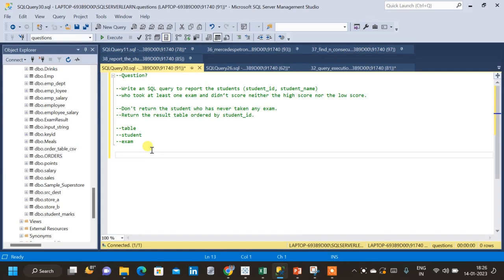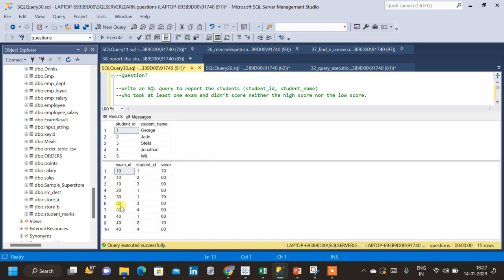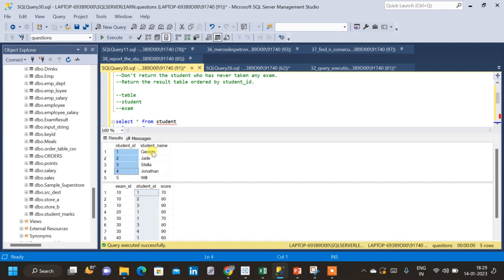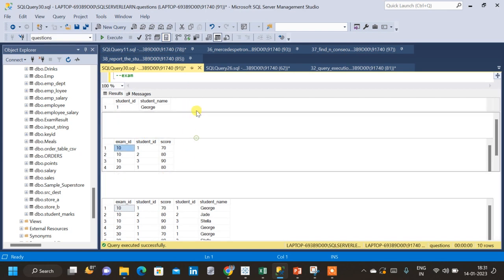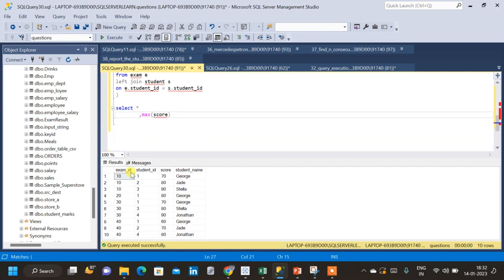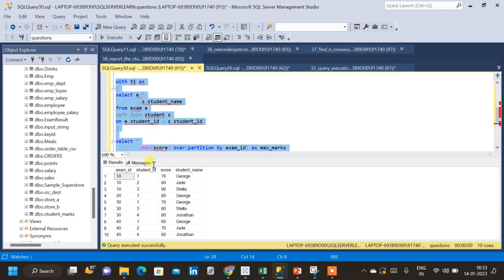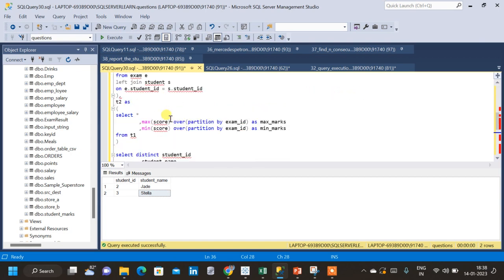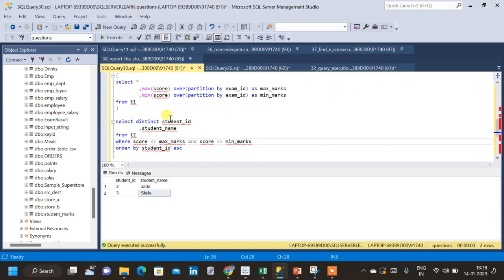SQL Interview Question | Solving Complex SQL Questions | WINDOW Functions | CTE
In this video we solve an SQL Interview question using the concept of WINDOW function and CTE.

DDL to create and insert data for the two tables are given below:-

--student table
create table student(
student_id int,
student_name varchar(100)
--exam table
create table exam(
exam_id int,
student_id int,
score int

insert into student(student_id,student_name)
values(1,'George'),
(2,'Jade'),
(3,'Stella'),
(4,'Jonathan'),
(5,'Will')

insert into exam(exam_id,student_id,score)
values(10,1,70),
(10,2,80),
(10,3,90),
(20,1,80),
(30,1,70),
(30,3,80),
(30,4,90),
(40,1,60),
(40,2,70),
(40,4,80)